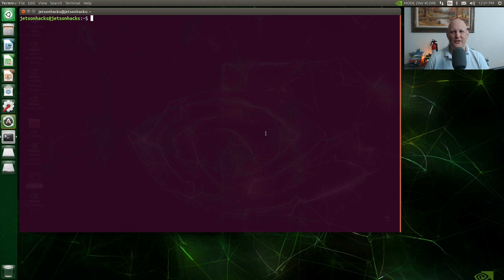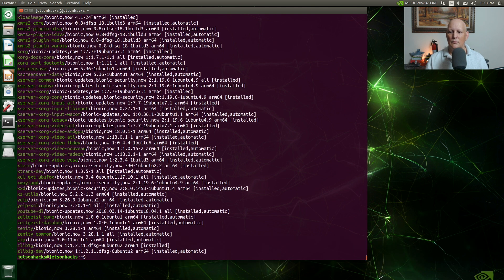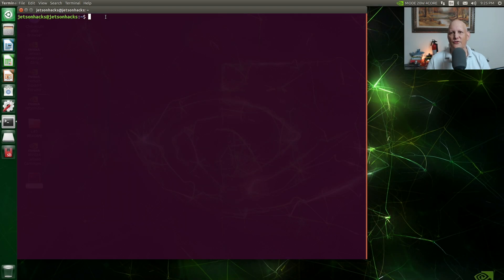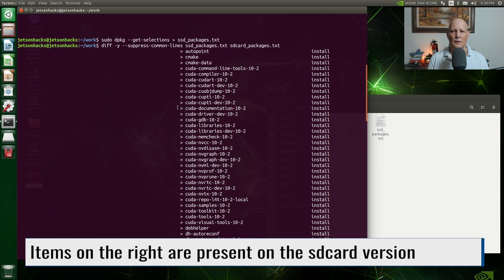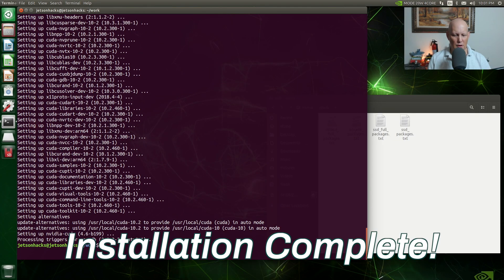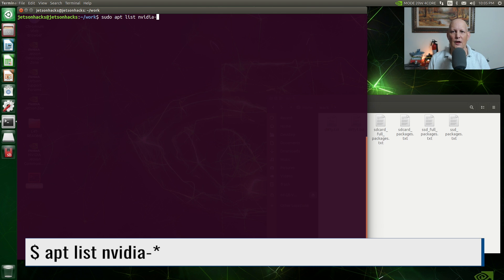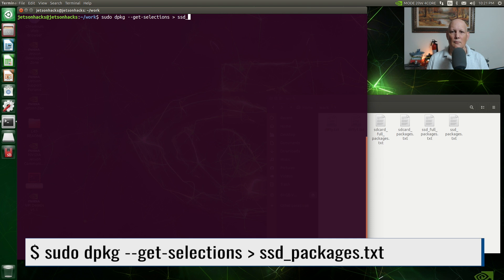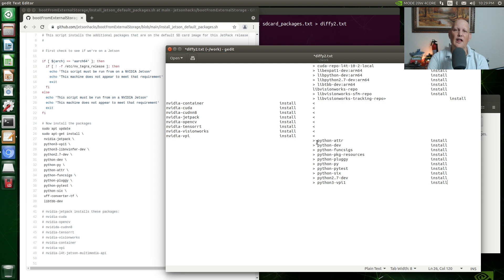Ubuntu Package Lists - NVIDIA Jetson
Let's figure out how to go from a base Ubuntu distribution to a full JetPack configuration on our Jetson. We use the tools apt, dpkg and diff to help us on our quest.

We are using a Jetson Xavier NX Developer Kit in the video, running L4T 32.6.1.

Some useful items:
NVME Drives:
Western Digital Blue 500GB
Samsung 970 Evo Plus NVMe SSD
Crucial P2 500GB

iFixit Mako Driver Kit

The full JetsonHacks Amazon Storefront